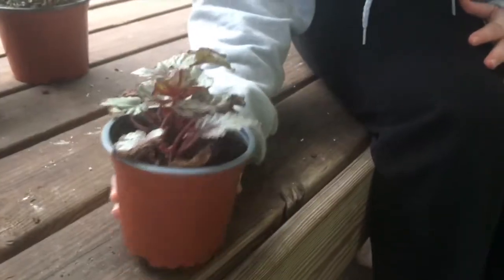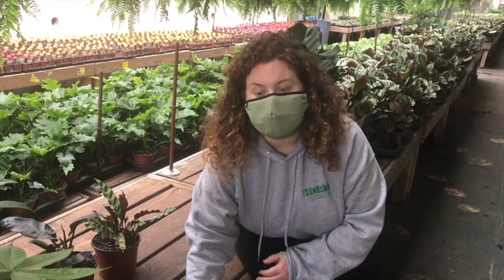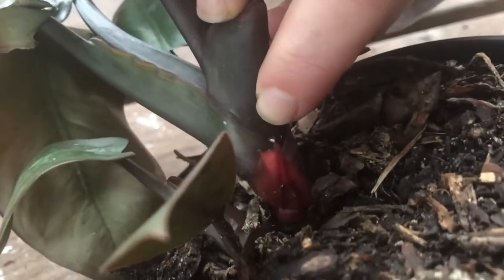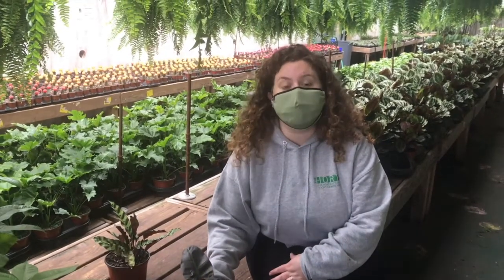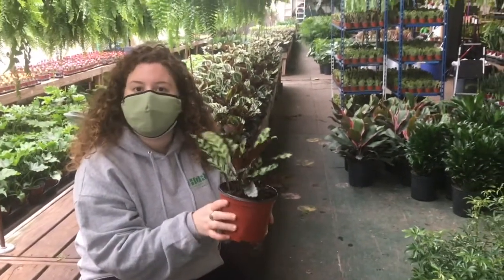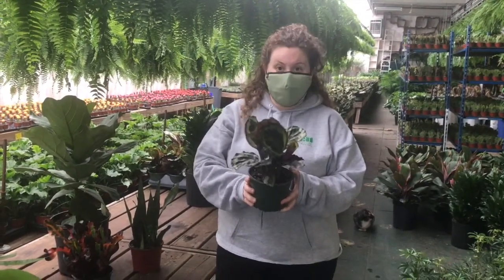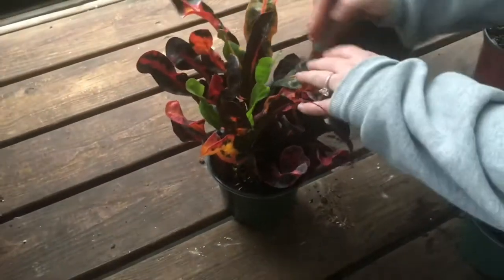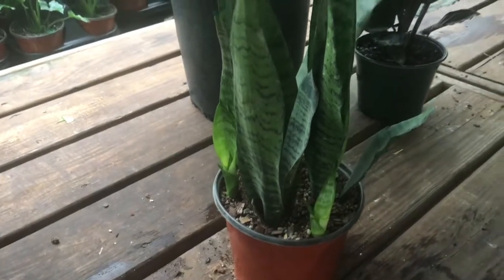How to Buy a Houseplant